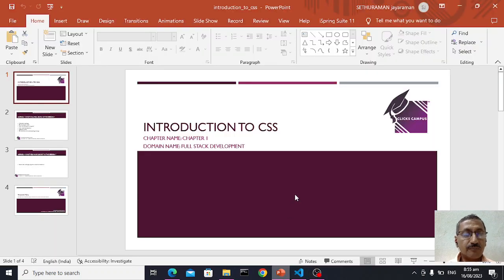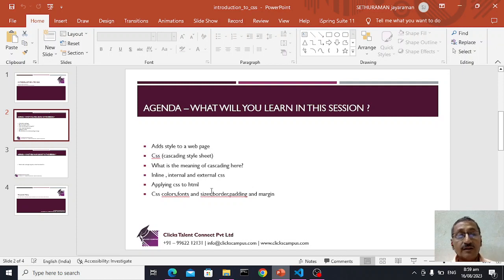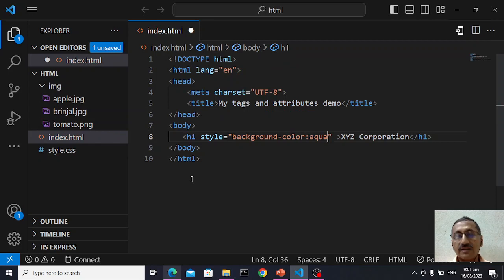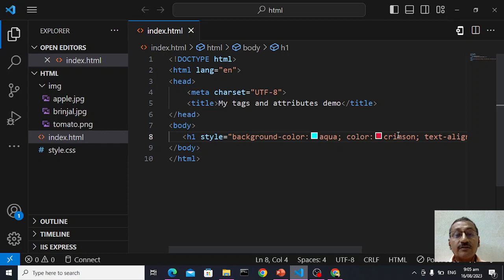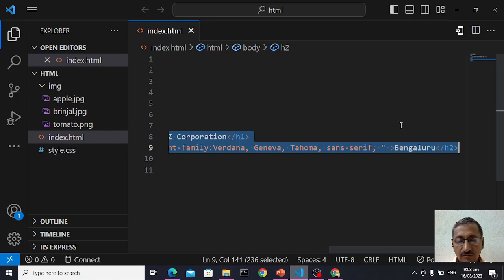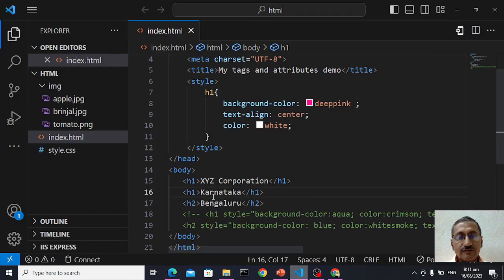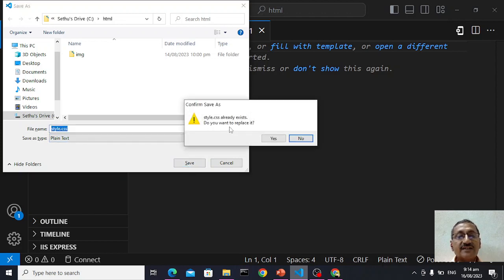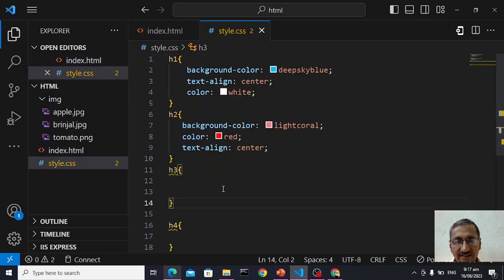Introduction to css